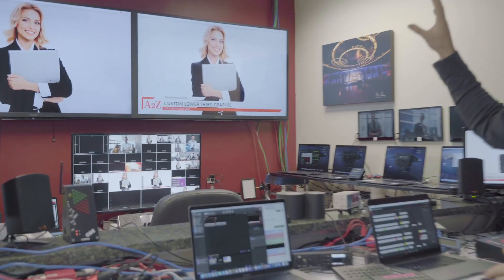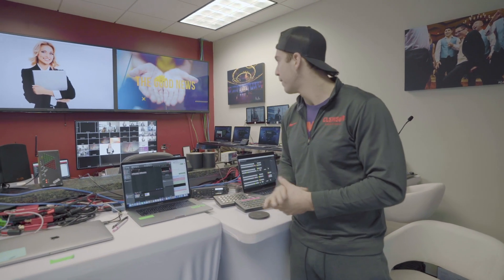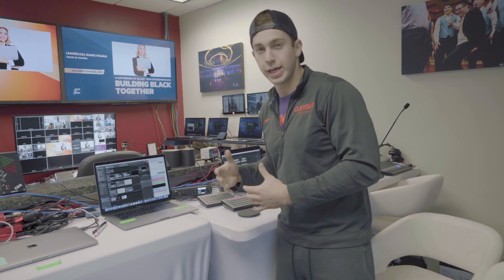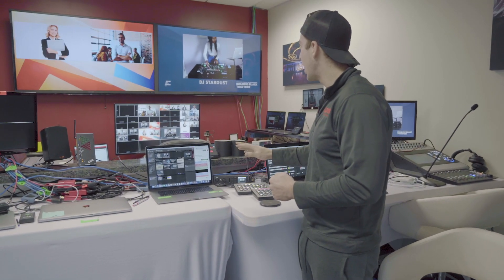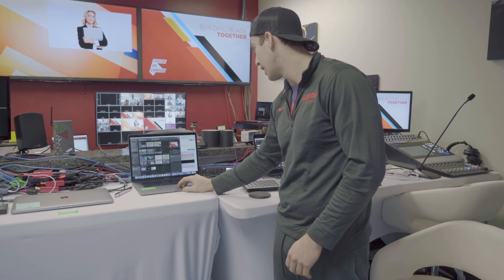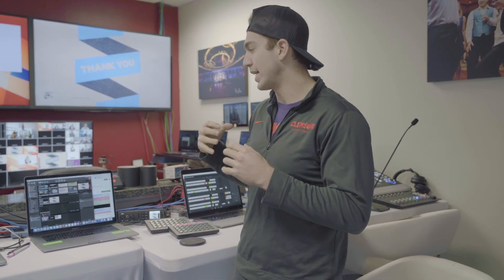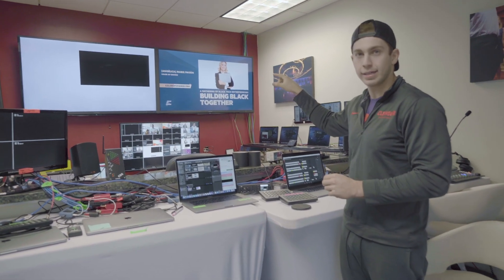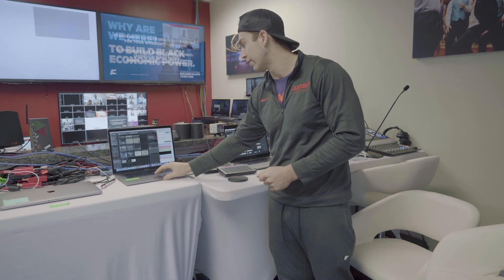Using ONLY ProPresenter to Switch a Live Show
An overview of a workflow that we've found to be efficient for many of our shows.